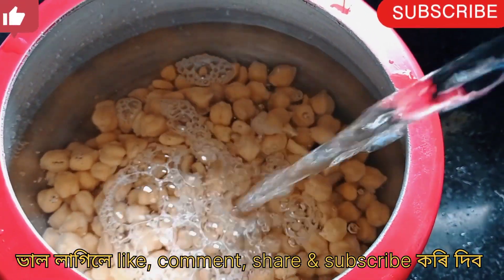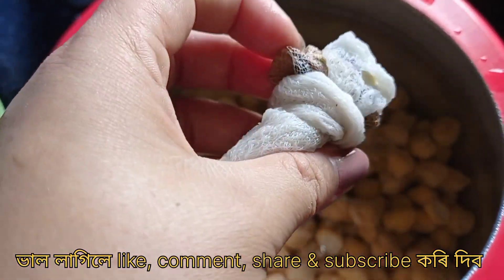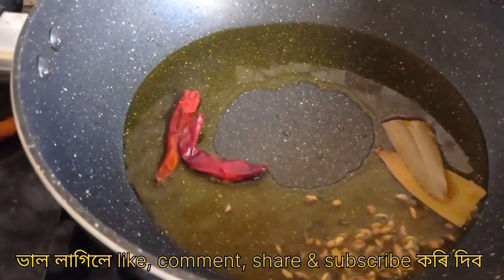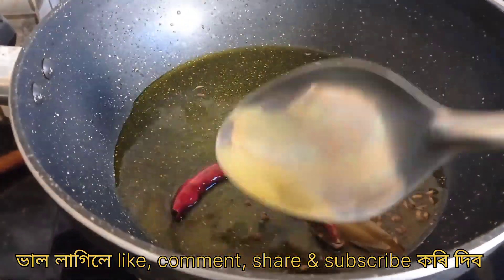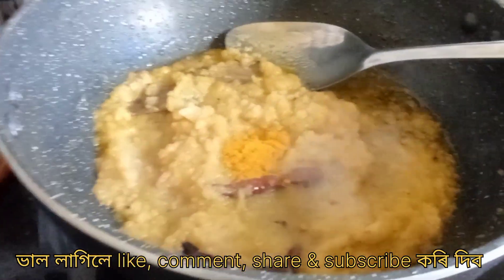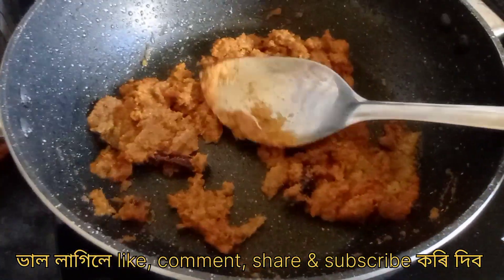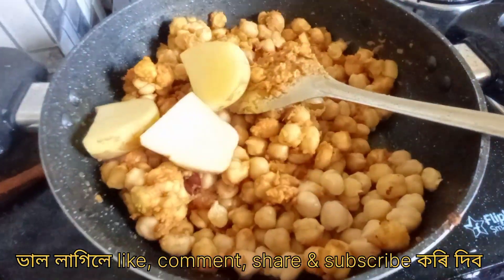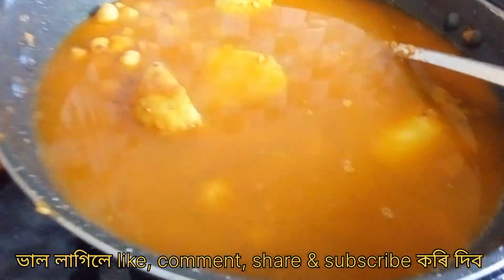Chole recipe/কাবুলি বুটৰ ঘুগুনীখন এনেদৰে বনাওক /assamese recipe/Chole gravy recipe /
Chole recipe / assamese recipe / কাবুলি বুটৰ ঘুগুণী / Assamese kitchen /কাবুলি বুটৰ ঘুগুণীখন এনেদৰে বনাই খাওক
/kabuli boot recipe